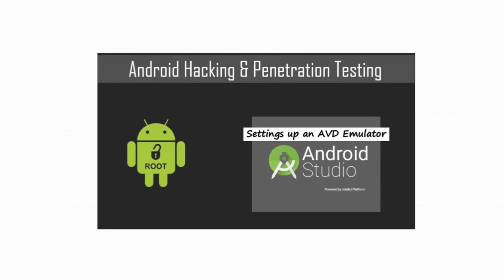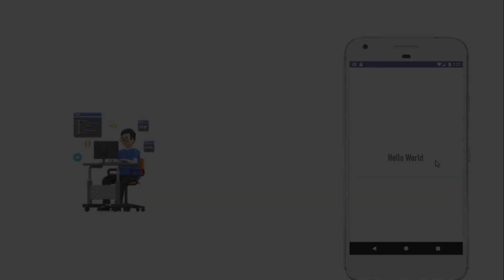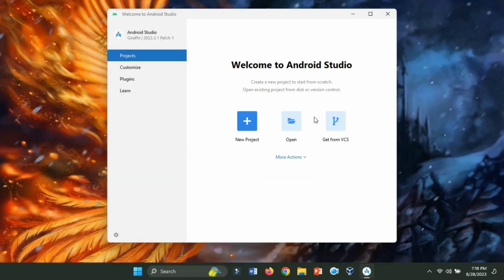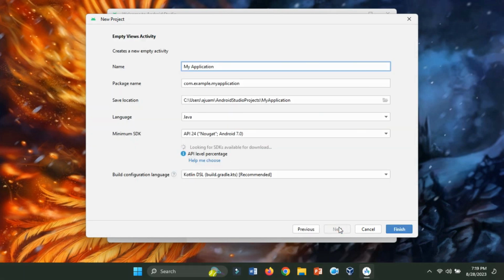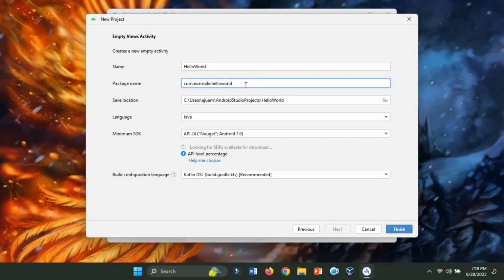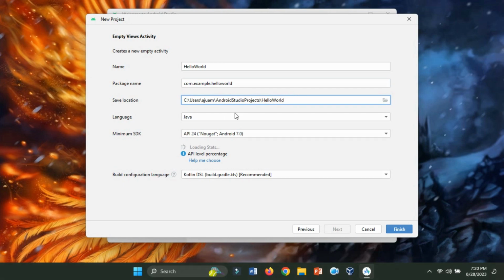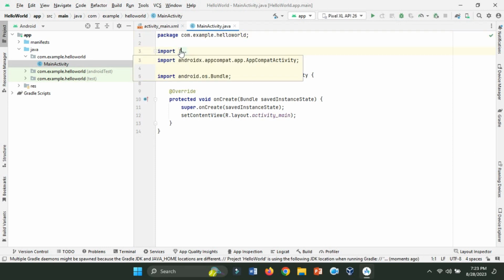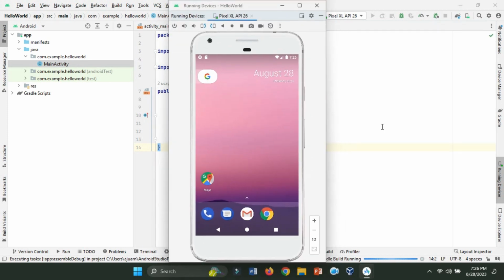Build Your First Android App with Android Studio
Now that you've got all the tools and the Android SDK installed, it's time to get started! Just like in many programming books, we'll begin with a classic: the HelloWorld application. This will help you explore the different parts that make up an Android project. So, without any delay, let's jump right in!